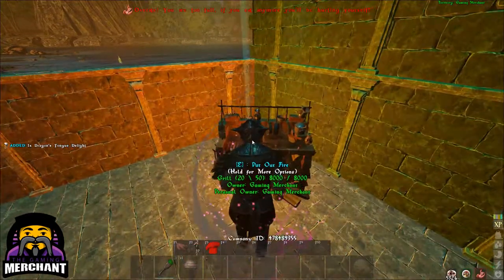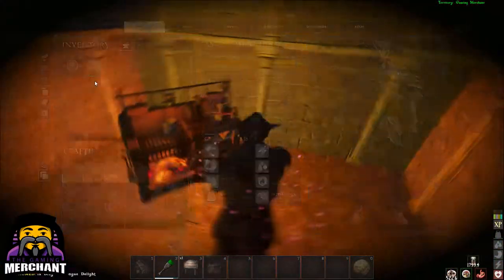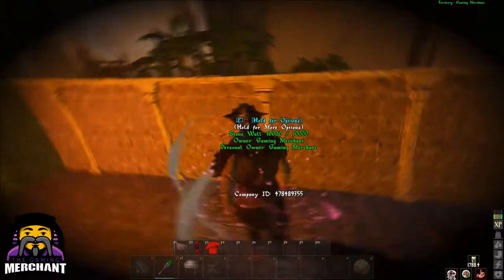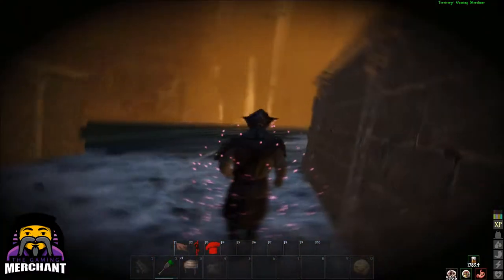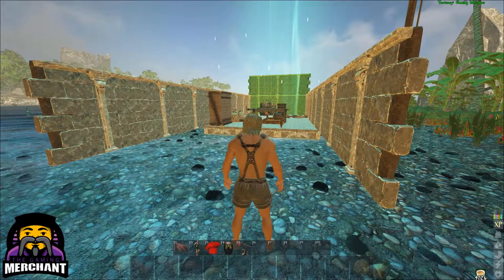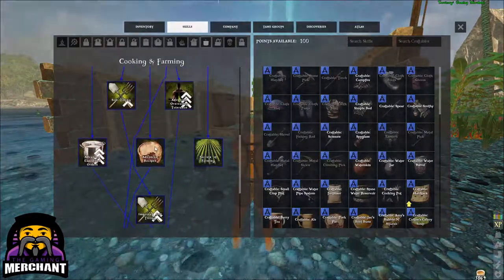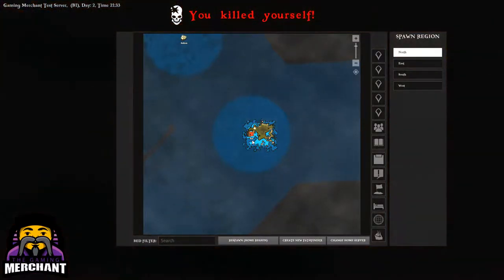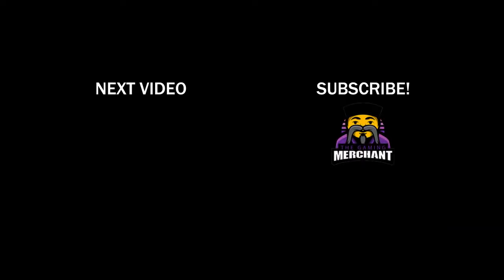Atlas Dragon's Tongue Delight Recipe | Ingredients Needed, Buff, Explained ASAP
In this video we explain the Atlas Dragon's Tongue Delight Recipe. We also cover the following questions:

Small correction - chilli's are found in tropical climates, not cold climates.

How to find all ingredients for Dragon's Tongue Delight
What does the Dragon's Tongue Delight buff give you?
Is it worth making the Dragon's Tongue Delight?